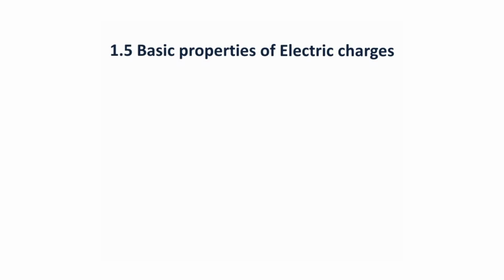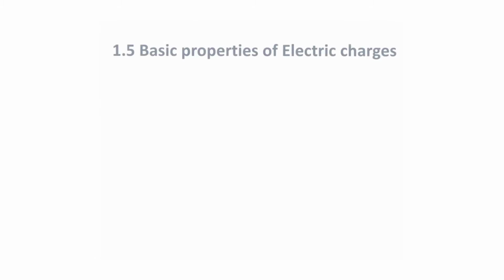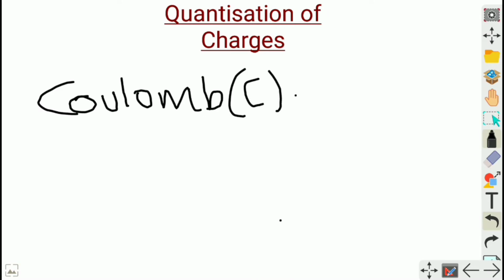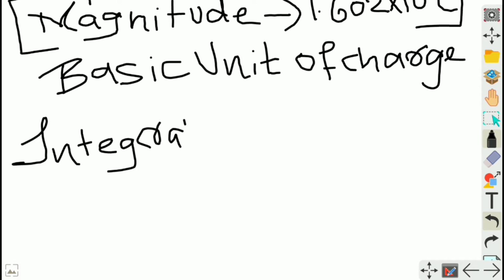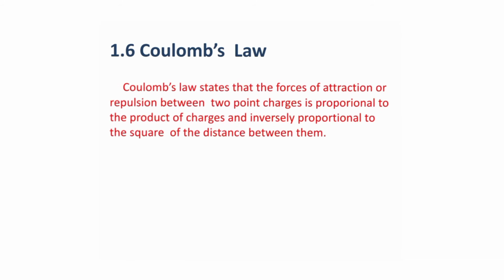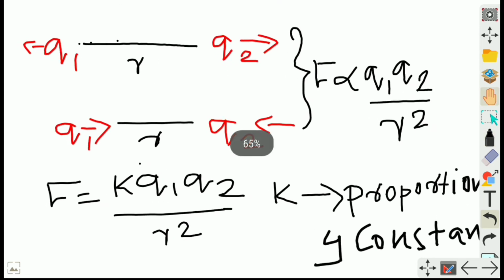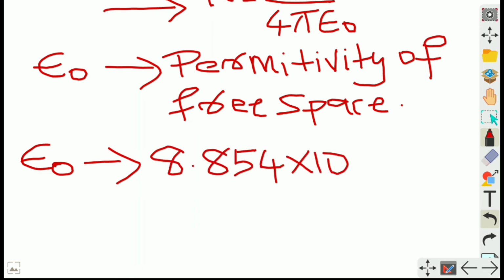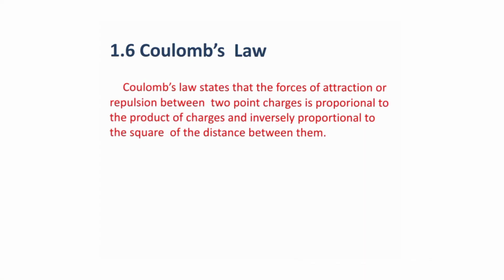Electric Charges and Fields|Part-2|Physics-Class12|Chapter -1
Chapters

0:00  Intro

0:40 Additivity of Charges

1:34 Law of Conservation of charges

2:13 Quantization of Charges

4:02 Coulomb's Law